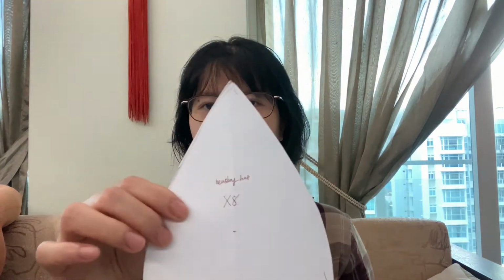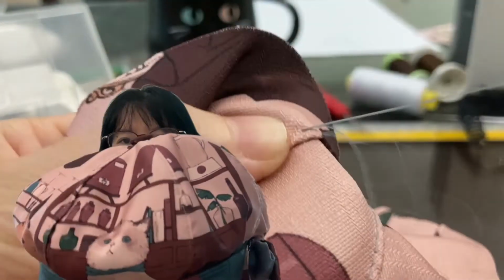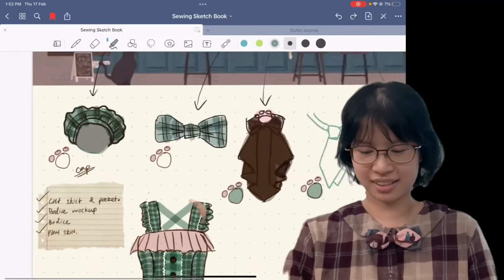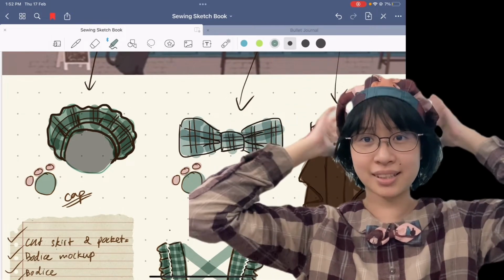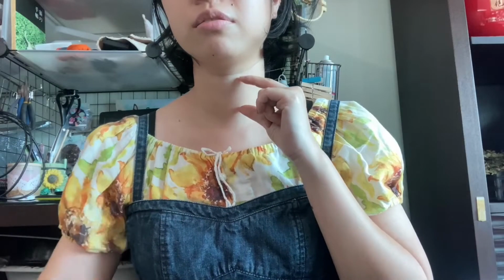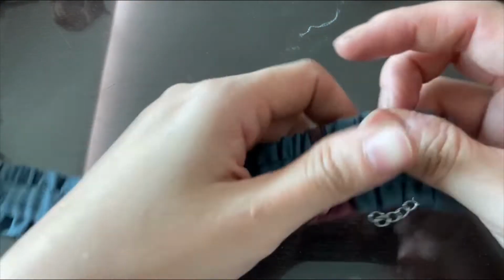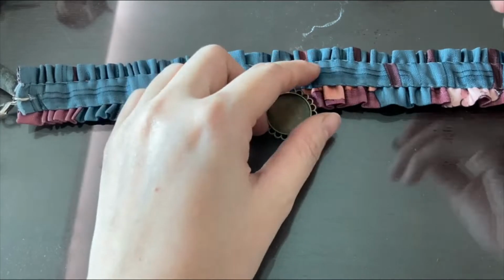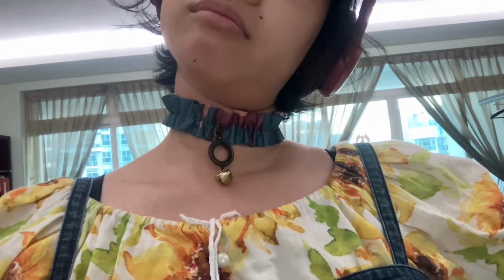Explaining Cat Café Beret Hat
haha its just one dress, but so many accessories... What can I say? I like options :p also the wish to match every cat is real... I should get a top hat (NOOOOO)